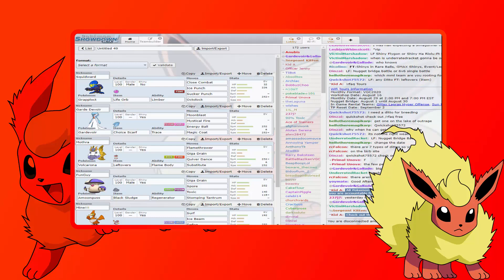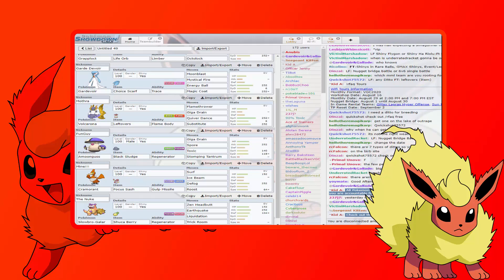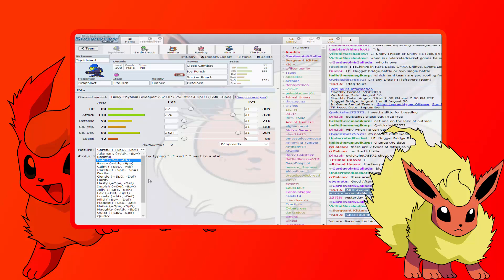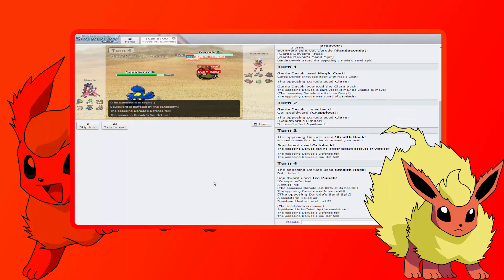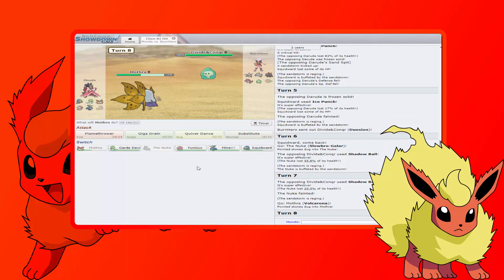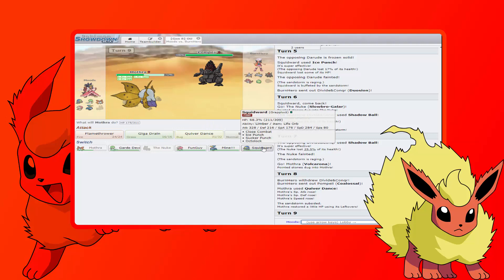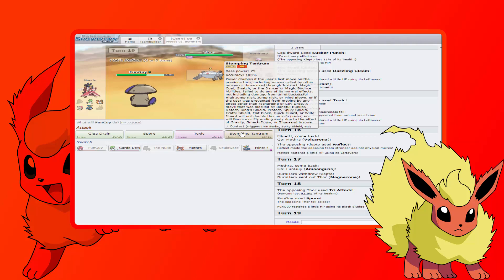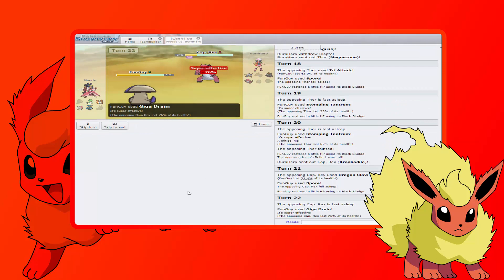Buddy League SwSh Season 2 Game 5 vs. Little Rock Stonjourners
Here is the fifth match I had in season 2 of the Sword and Shield draft league.  Hope you enjoy!!!